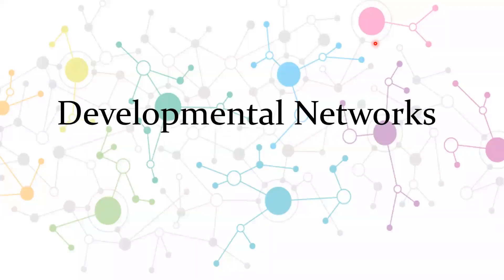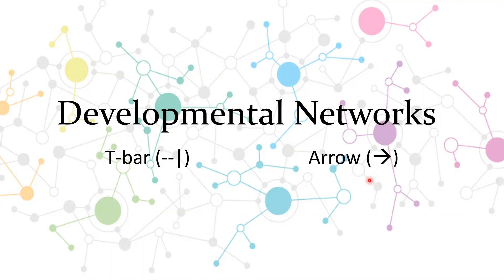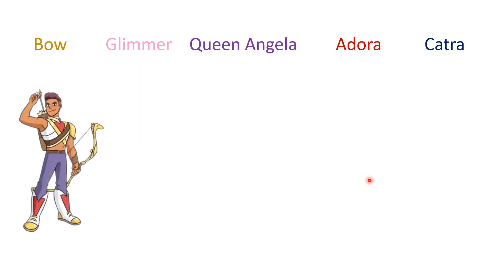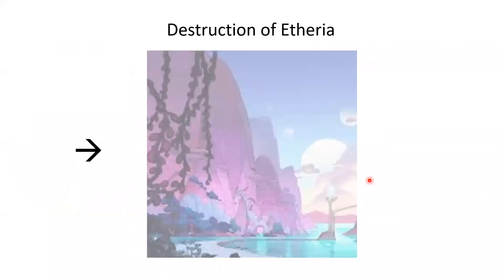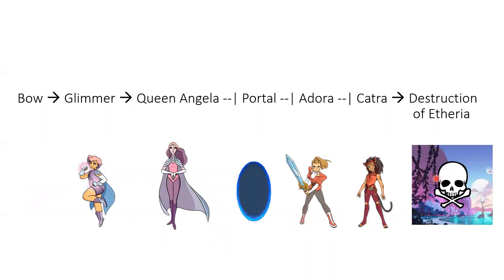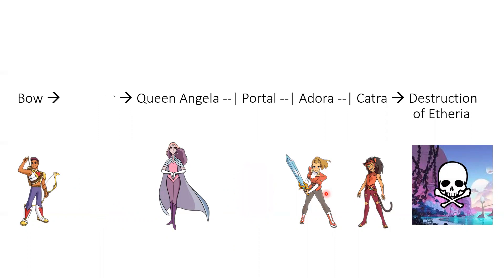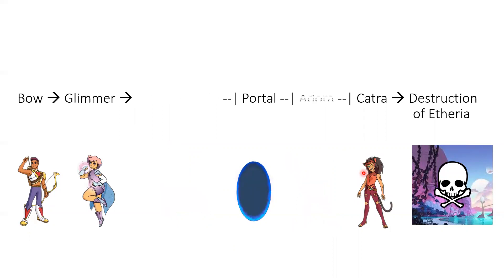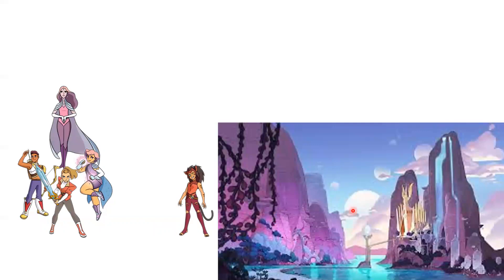GN311 - Developmental Networks: She Ra and the Princesses of Power - Elizabeth Winn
Developmental network processes and functions explained using SPOP as the network. Hopefully a little easier to understand. *Based strictly on SPOP Season 3, Episode 6.*

References:
Information